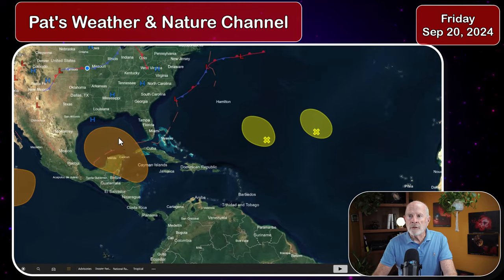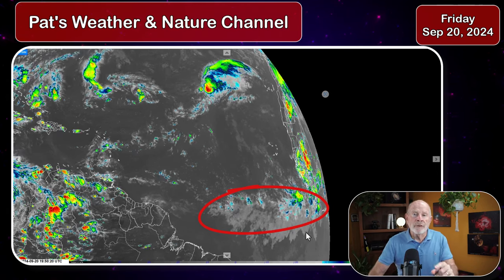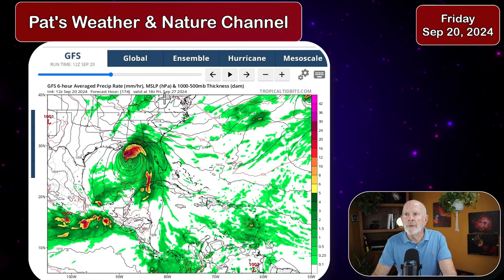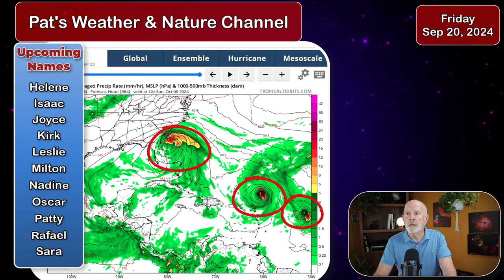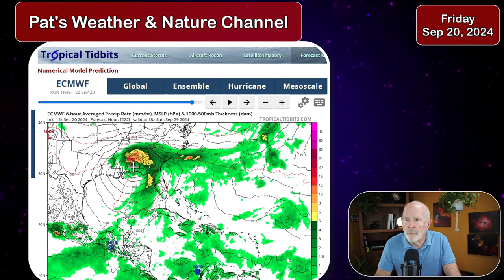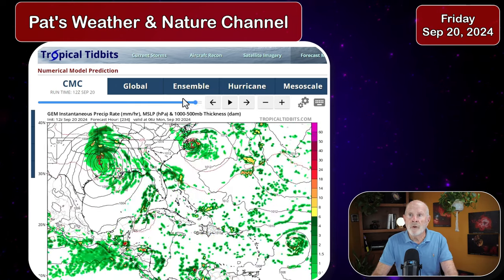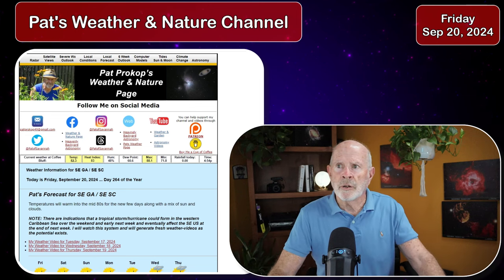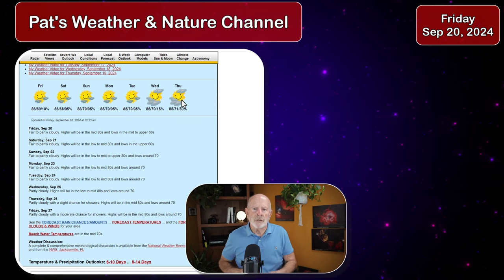Tropical Weather Sep20 from Pat Prokop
I continue to watch the potential for a tropical storm/hurricane that could develop next week and affect our area by the end of next week.  Also, there is a potential for several more tropical storms to form over the next two weeks.